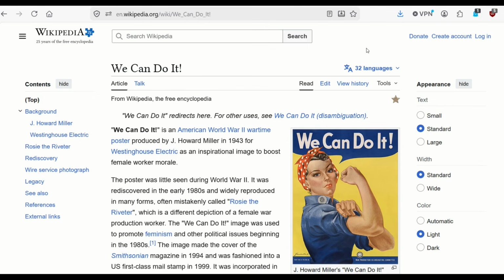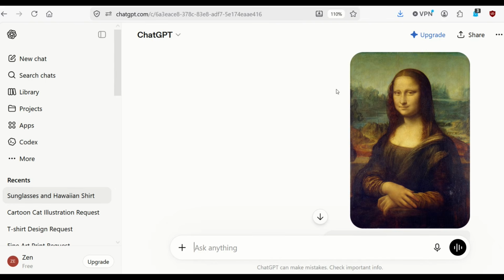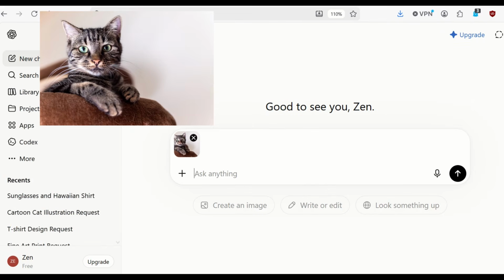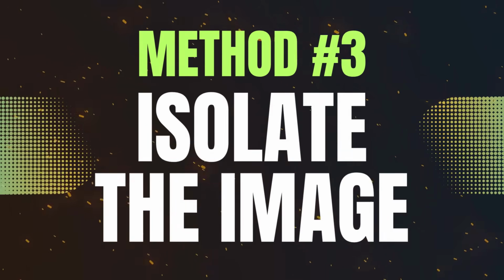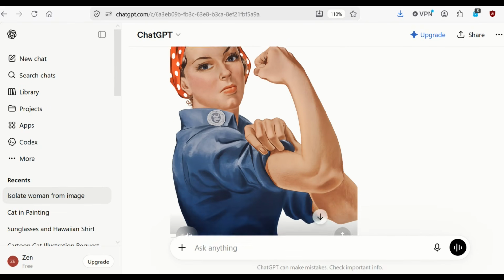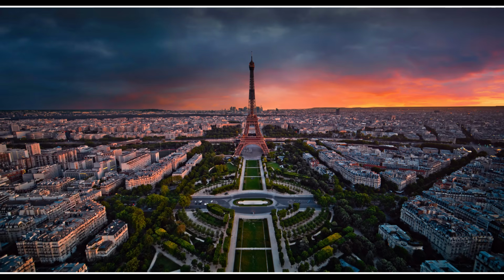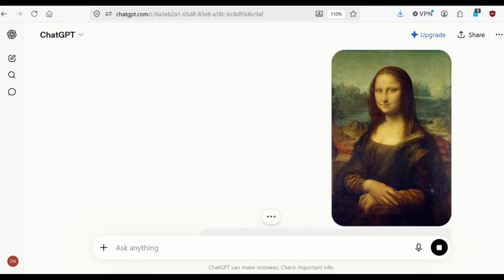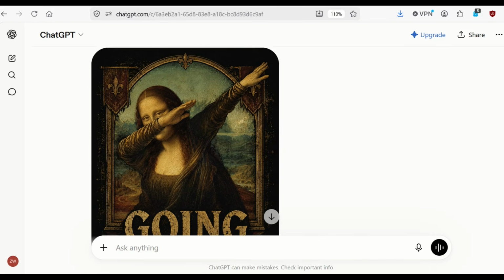5 Methods to Transform Public Domain Art with Chat GPT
Artificial intelligence tools like Chat GPT, Microsoft Copilot and Google Gemini are amazing, and you can transform public domain images using A.I. In this video, I share 5 methods that I use to leverage public domain artwork into great-looking images that can be sold (either as print-on-demand designs, or digital downloads). You can make passive income on sites like Redbubble and Etsy and public domain artwork is recognizable and free to use.